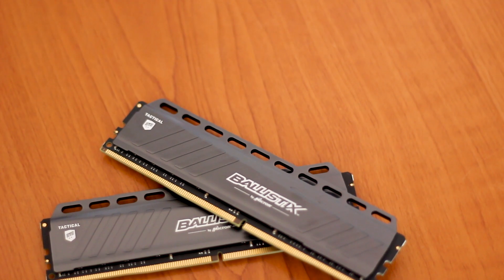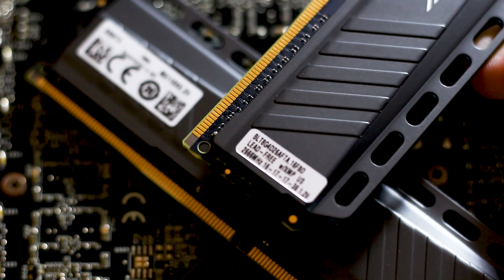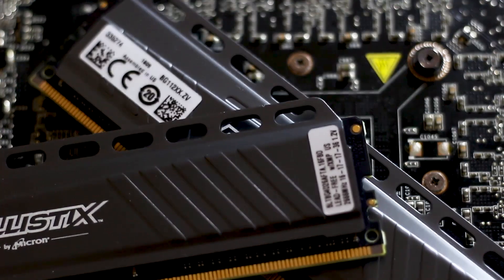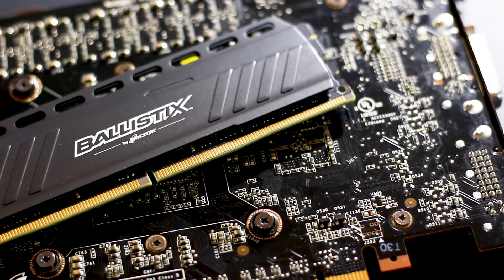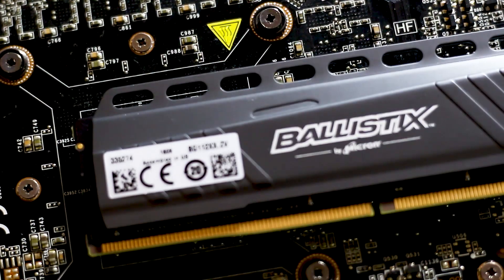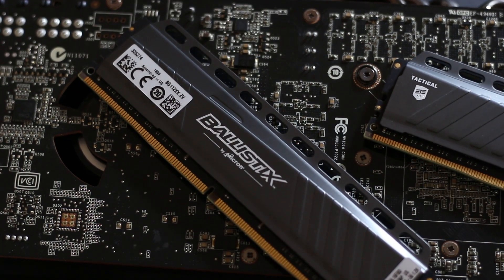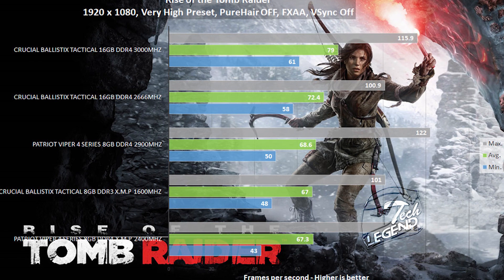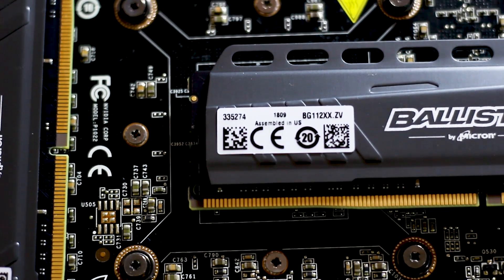Ballistix Tactical 16GB DDR4 2666MHz Review and Overclocking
In this video we test the Ballistix Tactical 16GB DDR4 dual kit from Micron, running at 2666MHz.

The feedback helps me deliver better content with each video!